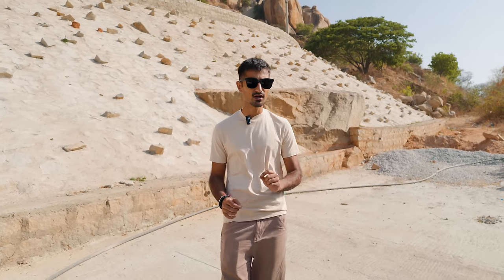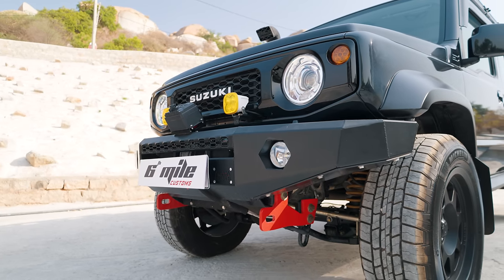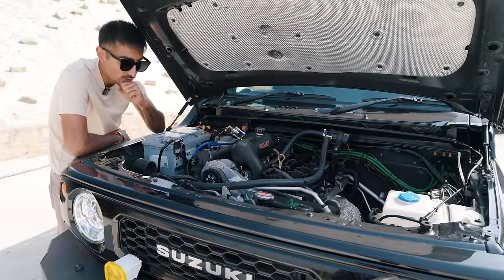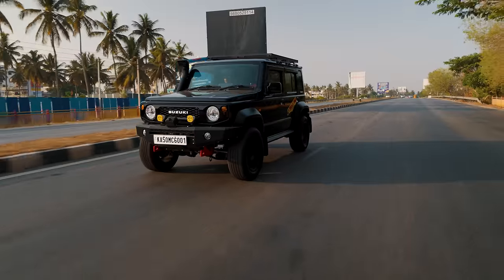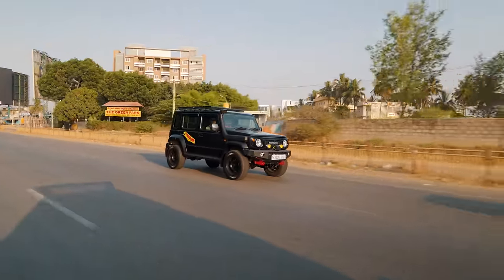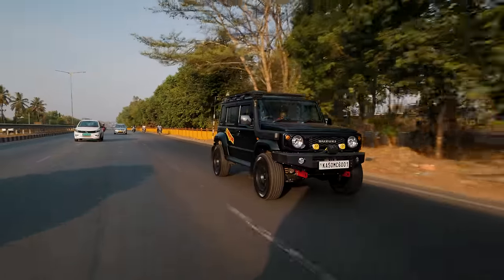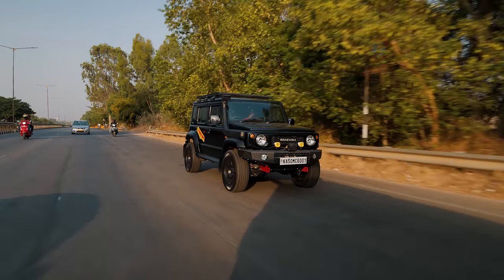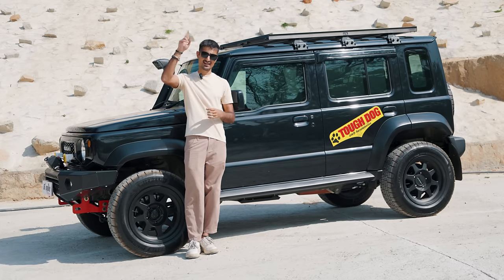INDIA'S FIRST SUPERCHARGED 130HP SUZUKI JIMNY! (Built by 6th Mile Customs) | Autoculture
The Jimny was the most hyped-up launch of last year, and since it was an export product before it was on sale in our shores, the Jimny enjoyed the benefit of having a pretty decent aftermarket before its launch. The Jimmy also had the added benefit of being super mod-friendly, running a low-compression 1.5L naturally aspirated engine from factory. It was only a matter of time as to when we would get to experience the Jimny’s full potential, and I'm happy to say that time has arrived, whats the Jimny like after its been supercharged!

Hosted By:
Bhavneet Vaswani

Filmed By:
Shreshth Gourish